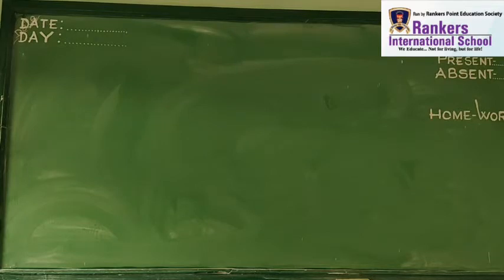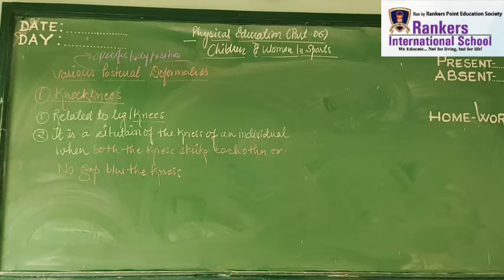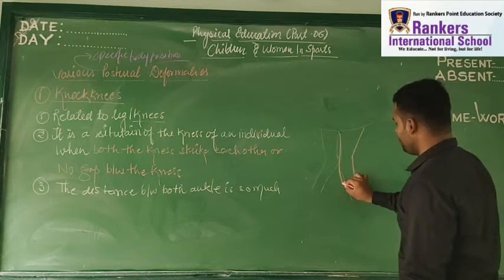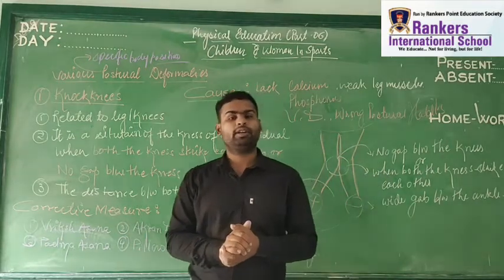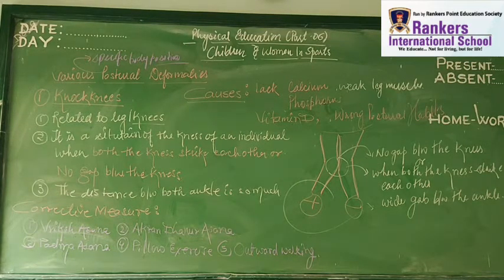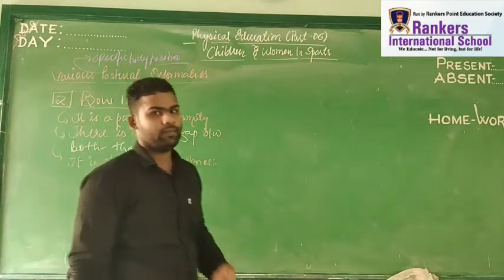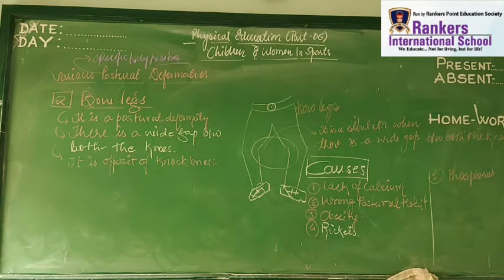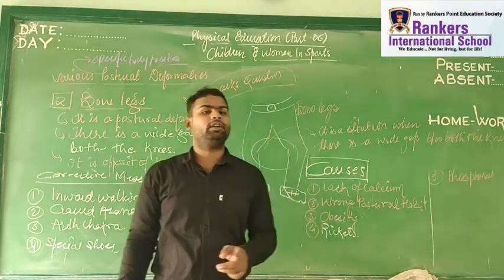CLASS 12 (PART 06) Children and Women in Sports